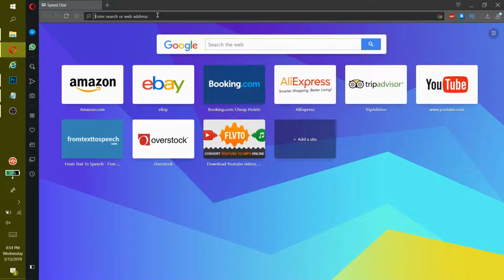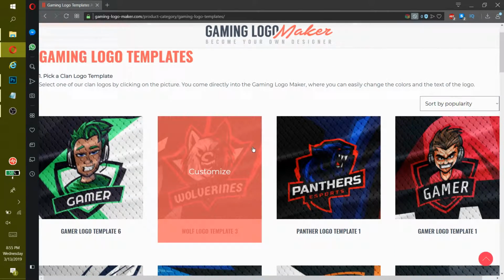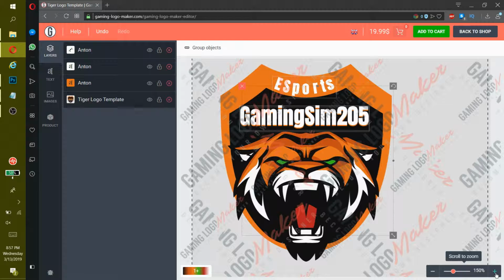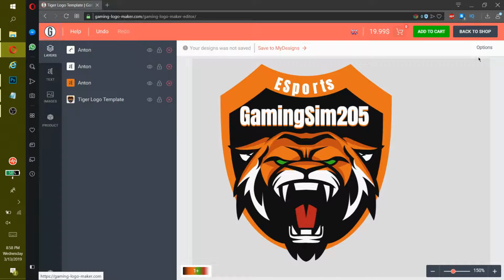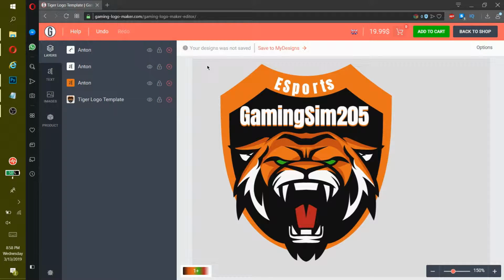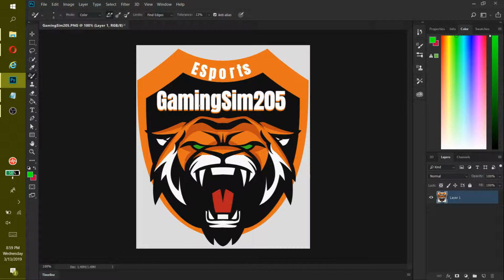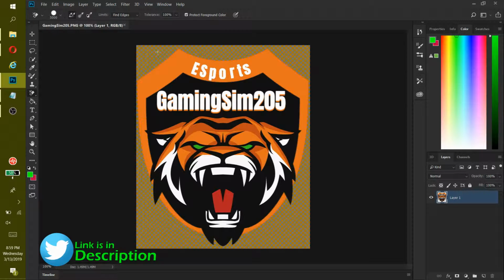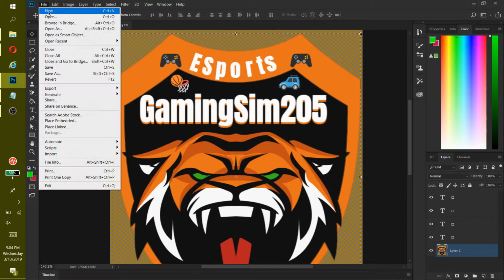How to make a logo using Adobe Photoshop & Gaming Clan(Free)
If you are having trouble with this, then let me know and I will try to help you.
=Gaming-Logo-Maker=
Songs Used
(1.) JJD - Sugar High
🔥 Follow me on 🔥
This tutorial teaches you how to make a logo for free using "Gaming-logo-maker" and Adobe Photoshop.